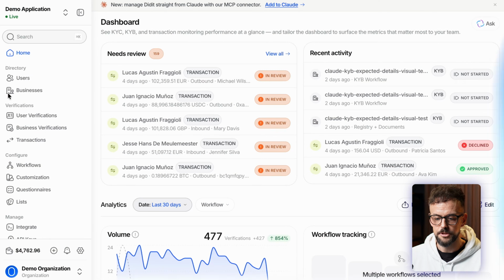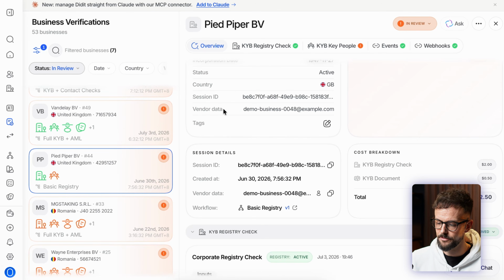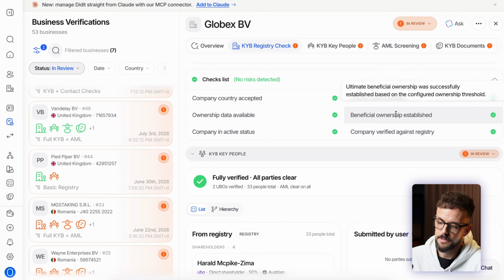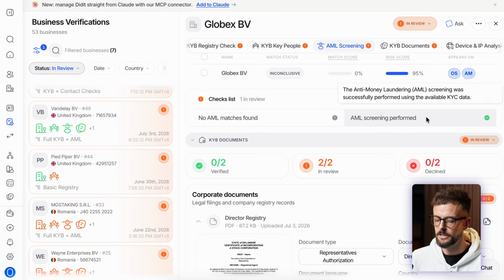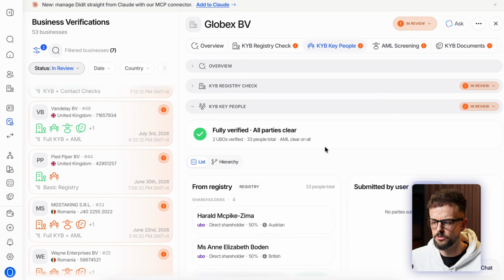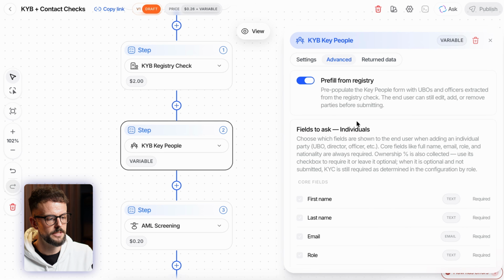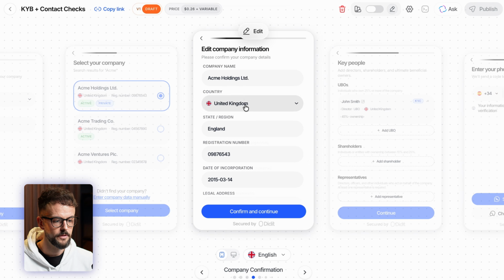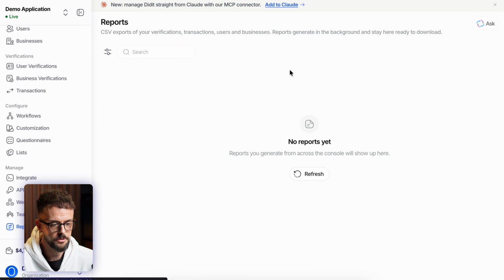KYB Explained — Verify a Business From Registry to UBO, Start to Finish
Verifying a company is more than confirming a name. Look it up in official registries, work out who really owns it, screen the business and its owners, and collect the right documents — in one workflow.

A complete Know Your Business run: the registry check, the key-people hierarchy of shareholders, officers and ultimate beneficial owners, AML screening with ongoing monitoring, corporate documents and signature integrity, and the ownership threshold that decides which owners need their own identity check.

CHAPTERS
0:00 What this video covers
0:35 The business verifications dashboard
1:08 Filtering for businesses in review
1:37 Warnings first
1:55 Business details and vendor data
2:42 The registry check
3:32 Key people: shareholders, officers and UBOs
4:12 AML screening and ongoing monitoring
4:50 KYB documents and signature integrity
5:18 Device and IP analysis
5:34 The event log
5:57 Webhooks
6:02 Inside a KYB workflow
6:30 The ownership threshold
7:04 Party verification and reusing KYC sessions
8:29 What the company representative sees
9:32 KYB analytics

• How to run a company lookup across official registries
• How to map ownership and identify the ultimate beneficial owner (UBO)
• How the ownership threshold exempts small shareholders from identity checks
• How an approved KYC session gets reused across a KYB check

• What is KYB (Know Your Business)?
• How do I verify a company's ultimate beneficial owners?
• What is the difference between KYC and KYB?
• How do I screen a business against sanctions lists?

ABOUT DIDIT
Didit is infrastructure for identity and fraud: one API for identity verification (KYC), business verification (KYB), transaction monitoring and wallet screening. 500 free verifications every month, published pricing on every module, and integration in minutes.